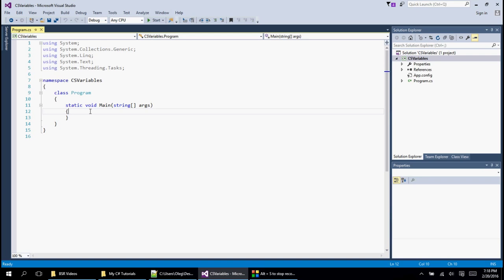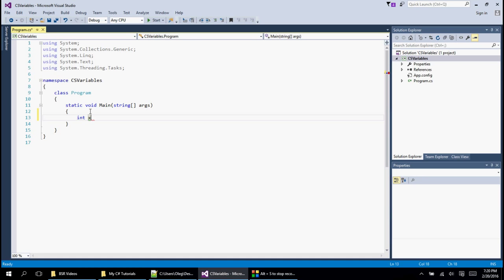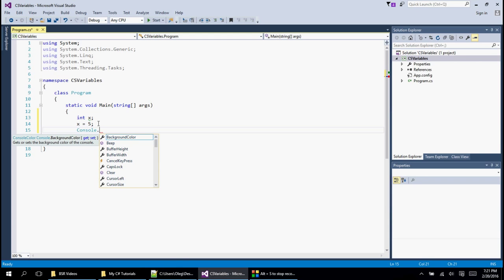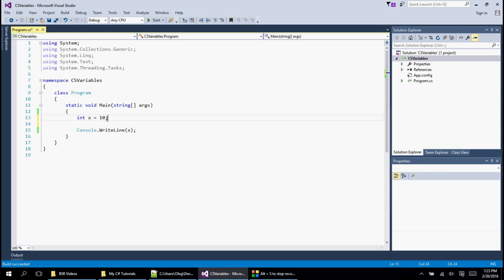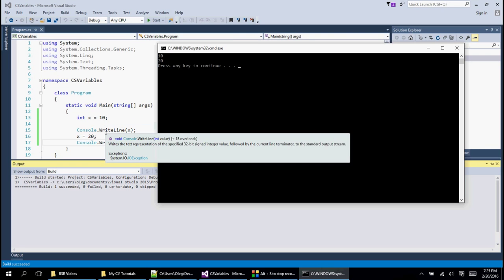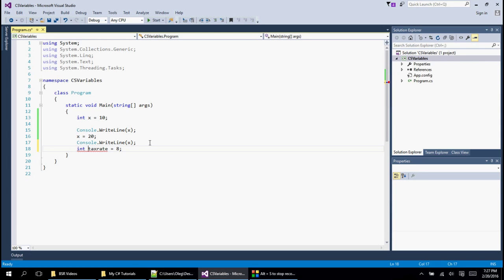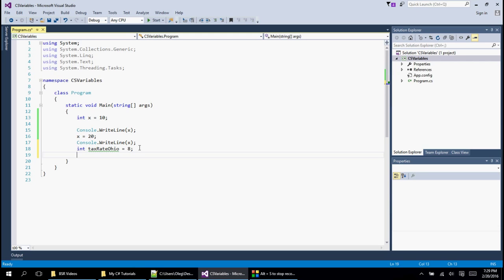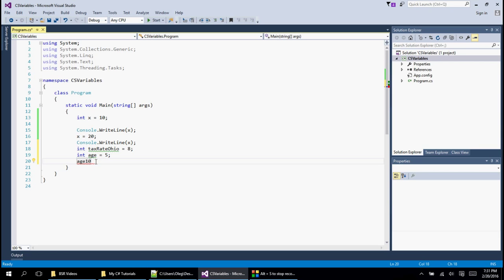C# Programming Tutorial 6 - Variables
Here I am explaining how to create a variable and how to use it in the program. Also I cover a topic of how to properly name variables. (camelCase)